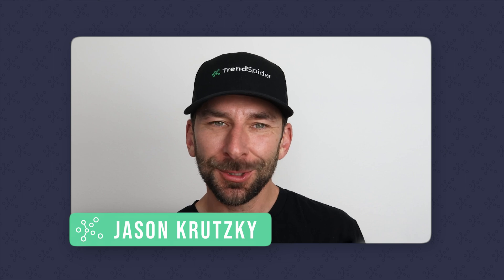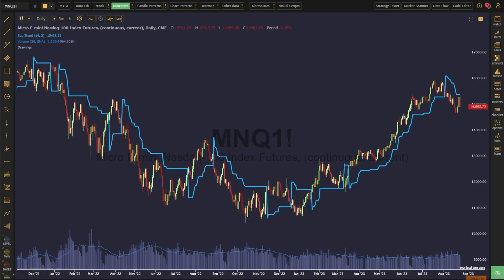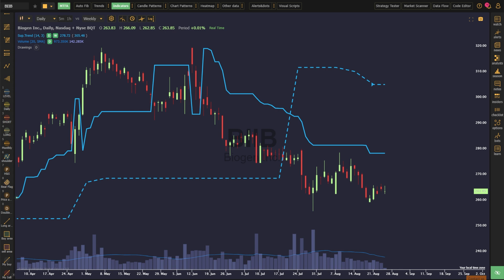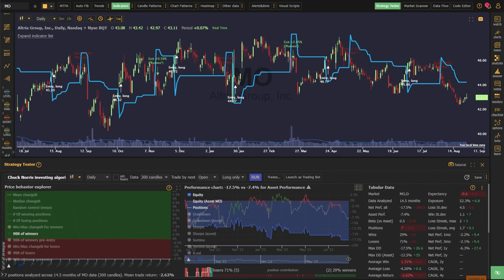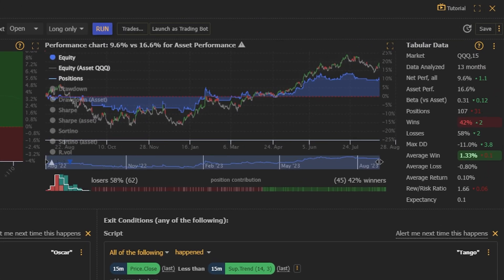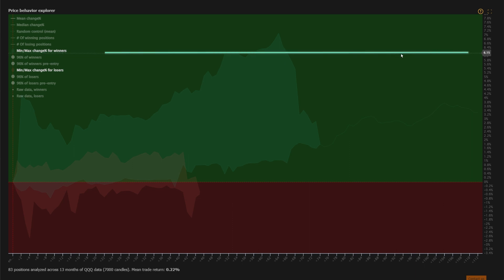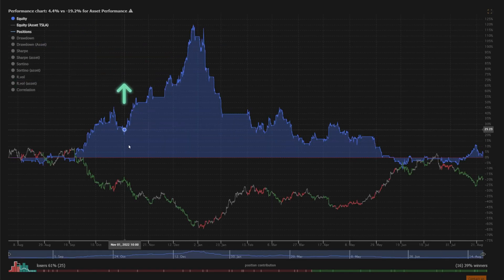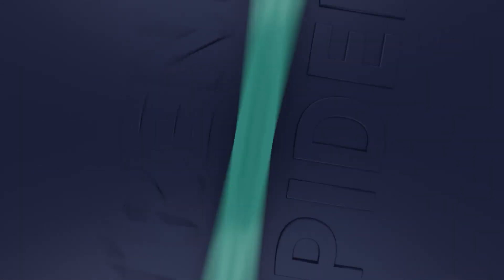Identify Market Trends with the Supertrend Indicator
The SuperTrend Indicator is a technical analysis tool that is used to identify market trends and potential entry and exit points in trading, but if you plan to use it as a stand-alone buy or sell signal, you will likely be disappointed with the results!

In this episode of our Technical Analysis series, TrendSpider's Jason Krutzky walks through how the indicator works, the different ways it can be used across the platform, and how to utilize it in tandem with other indicators to create profitable long and short-biased trading strategies that beat buy and hold on some of the biggest names in the market today!

Chapters:
00:27 Intro
00:27-1:28 - SuperTrend basics?
1:29-3:27 - Implementing SuperTrend Into Your Analysis
3:28-4:10 - A Trading Strategy That Employs only SuperTrend
4:11-6:10 - A Bullish SuperTrend and PSAR Strategy on QQQ
6:11-8:40 - A Bearish SuperTrend and Stochastic RSI Strategy on TSLA
8:41-9:00 - Outro